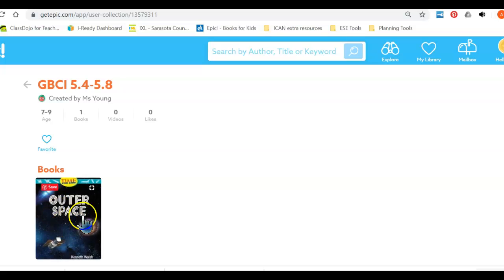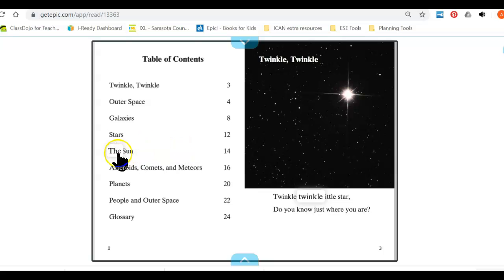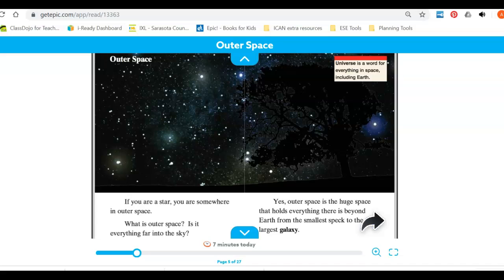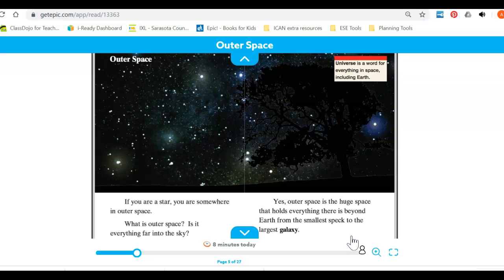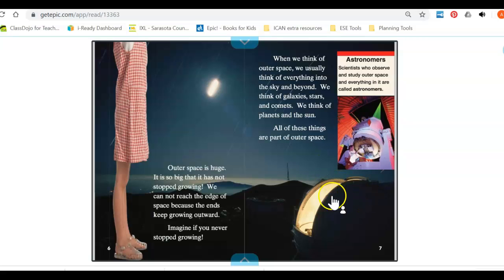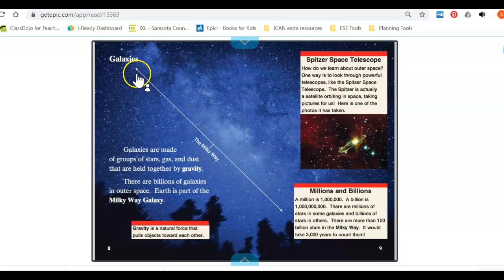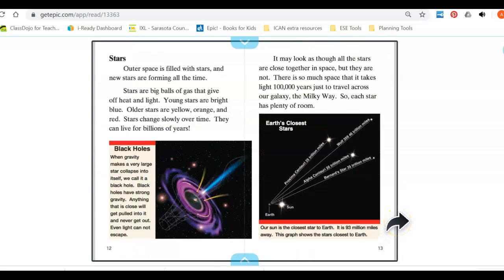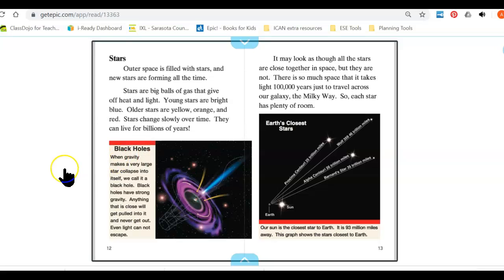Outer Space Part 1